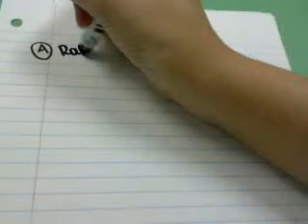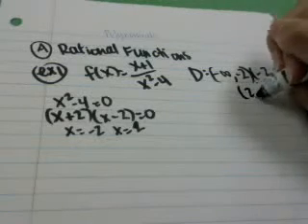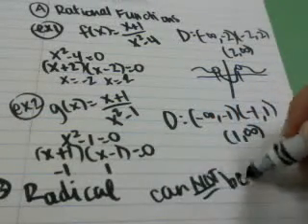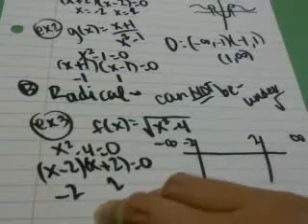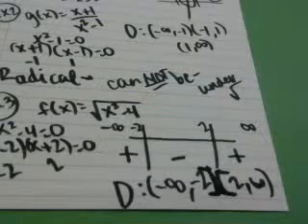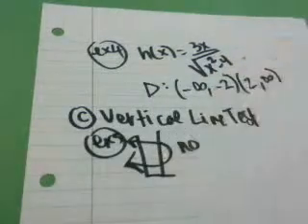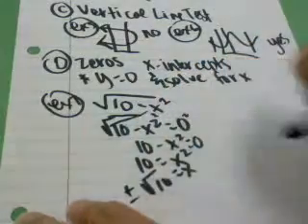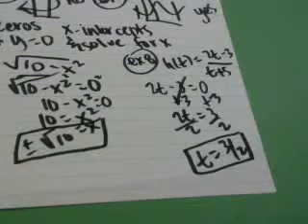Polynomials - part 1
In this video we learn about the domain of polynomial functions.  In particular, we learn how to find the domain of rational and radical functions, how to use the Vertical Line Test, and how to find the zeros of a graph.